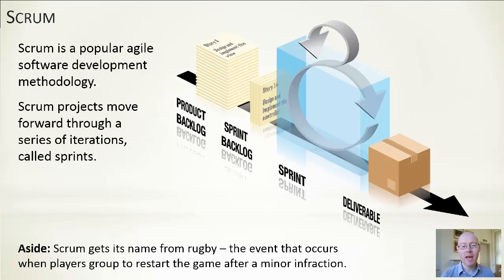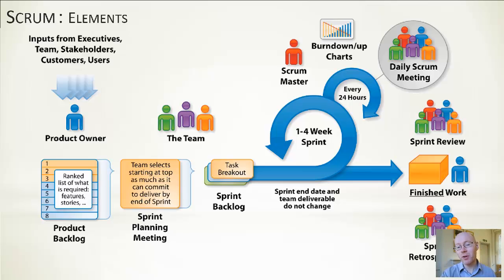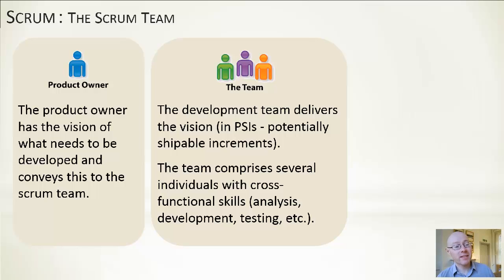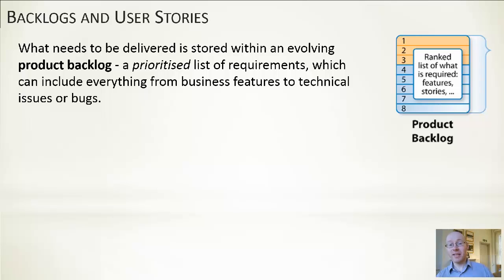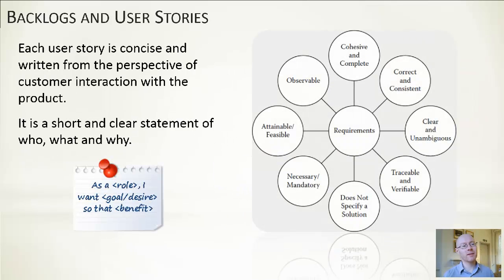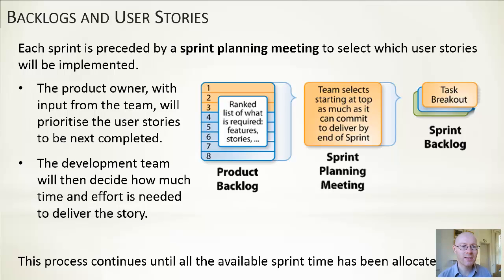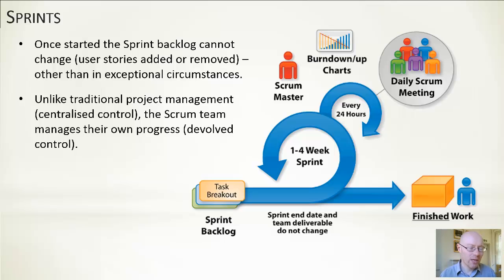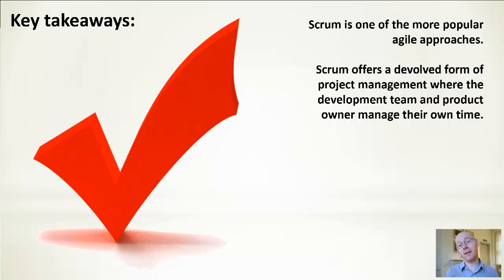Android Game Development - Week 2 – Agile and Lean - Scrum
Intro to Agile and lean development principles. Part 2 - Scrum